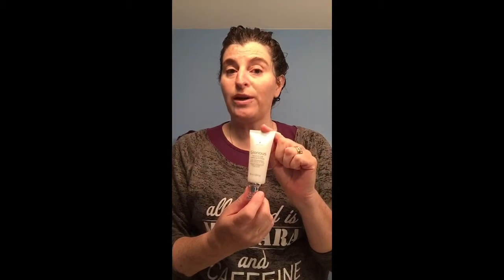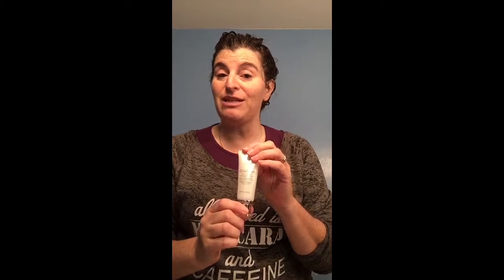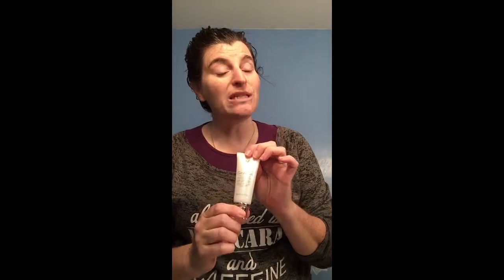Allison Schley and Touch Cream foundation